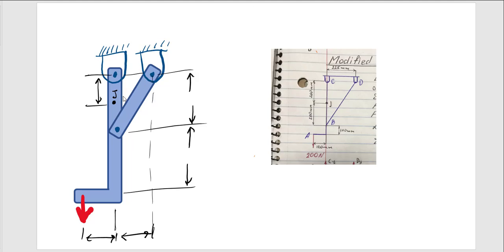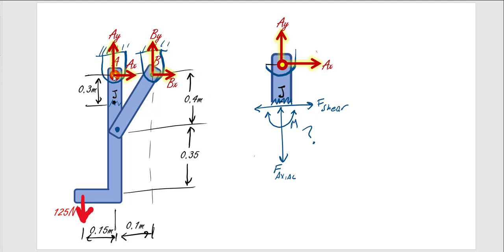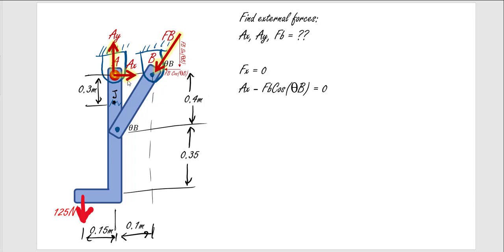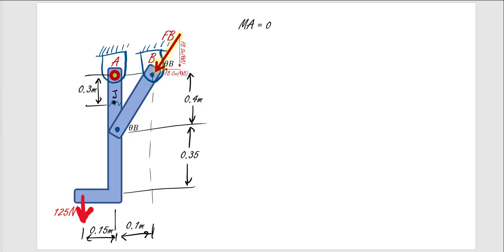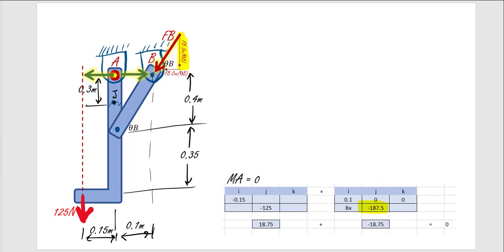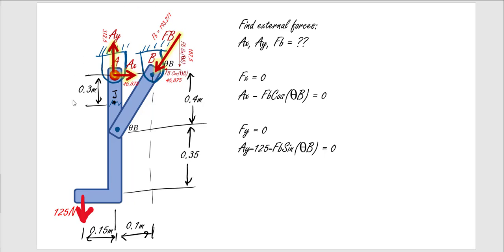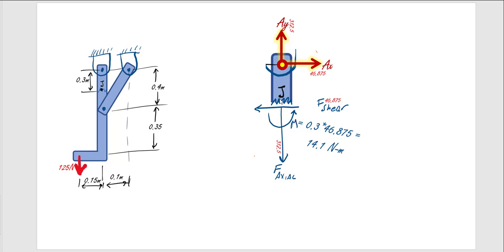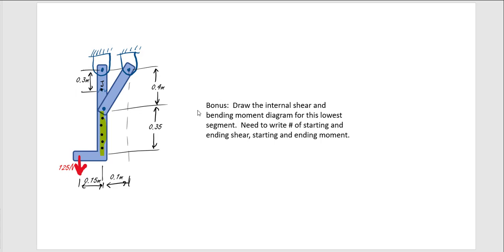Statics: Internal Forces